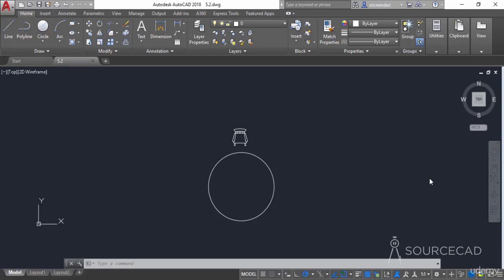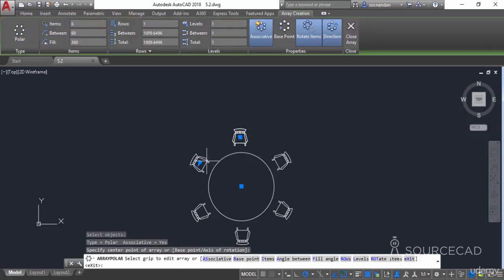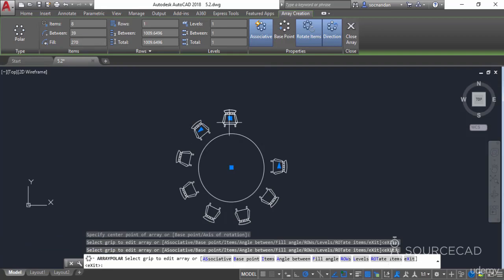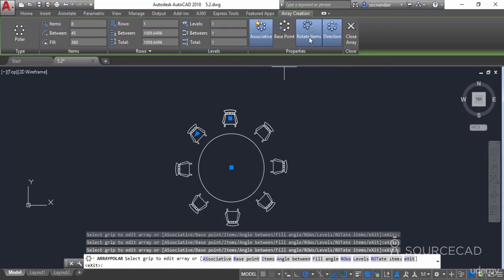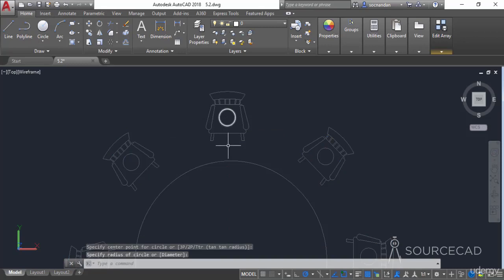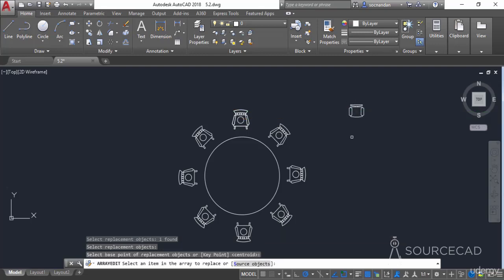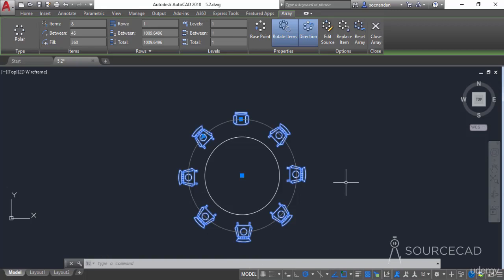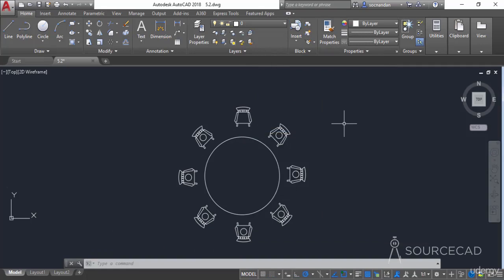2- Polar array